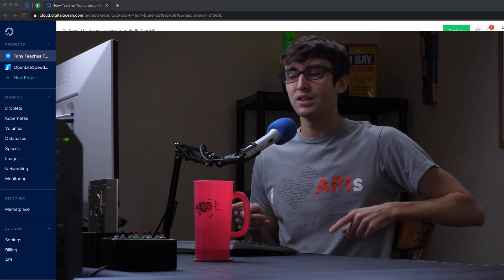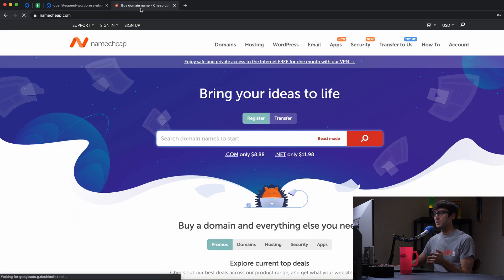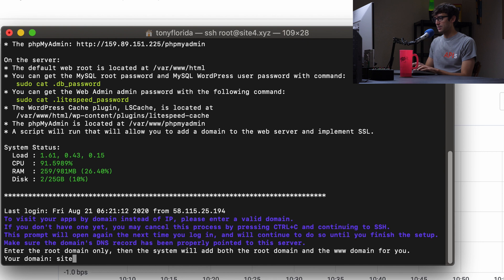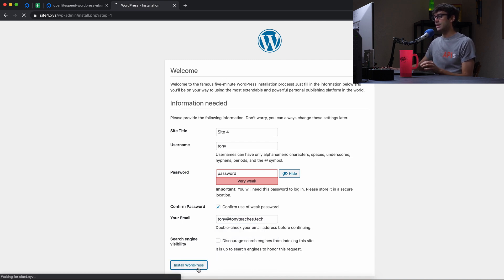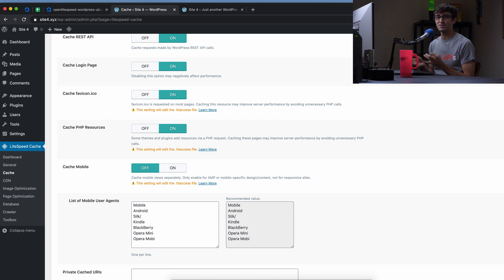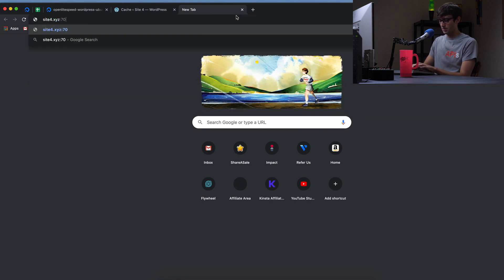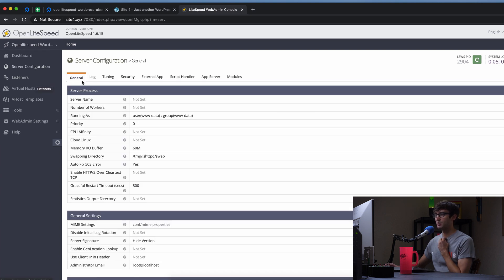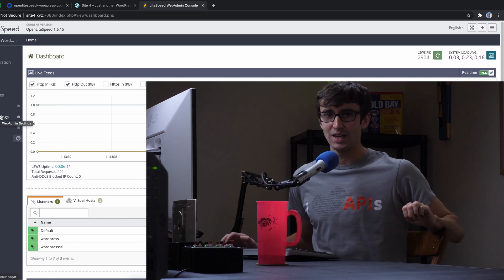How To Install OpenLiteSpeed and WordPress on Digital Ocean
Learn how to install and configure WordPress on an OpenLiteSpeed webs server with Digital Ocean. Additionally, we'll take a look around at the LiteSpeed caching plugin as well as the OpenLiteSpeed WebAdmin Console dashboard at port 7080.

OpenLiteSpeed hosting from $5/mo ($200 free credits)